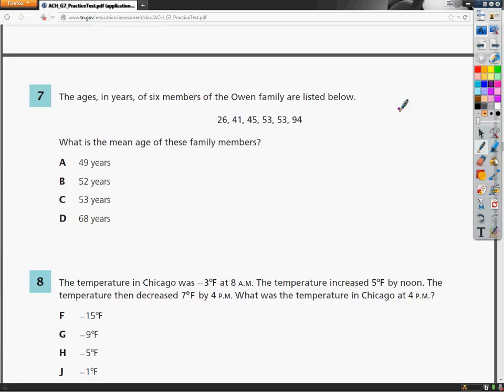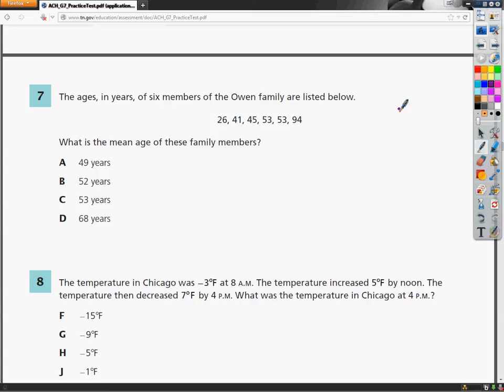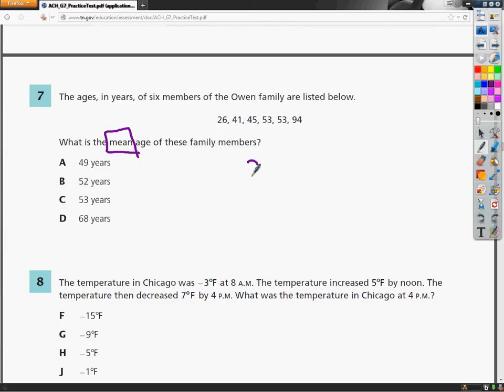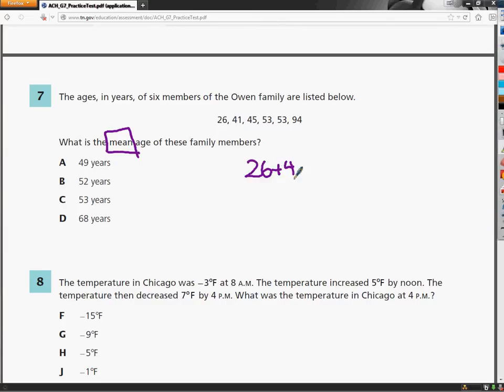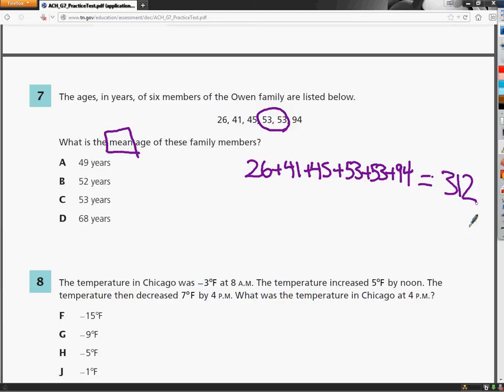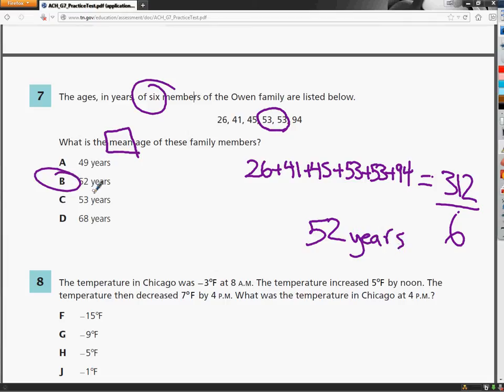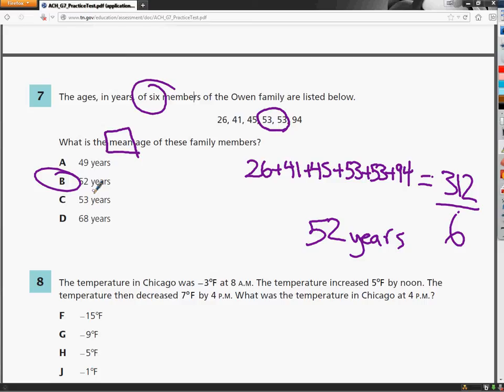Question 7 - 7th Grade- TCAP Math Practice Test